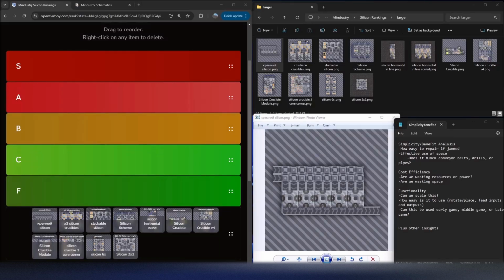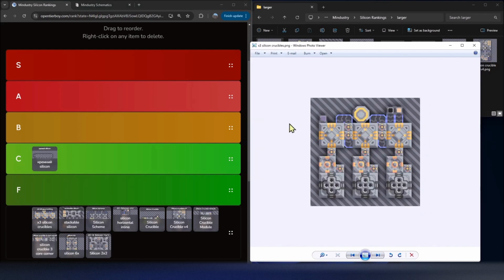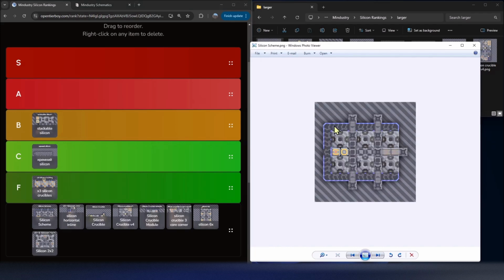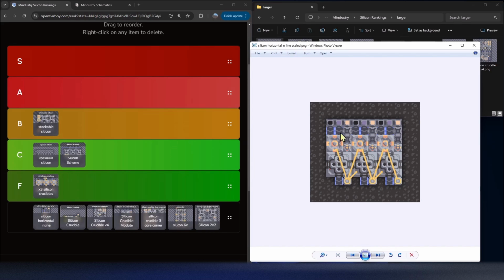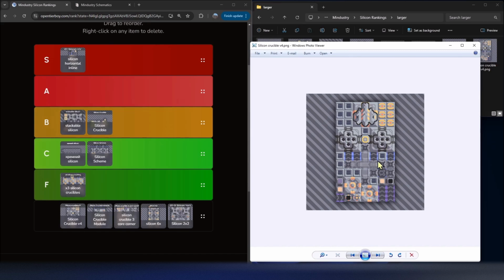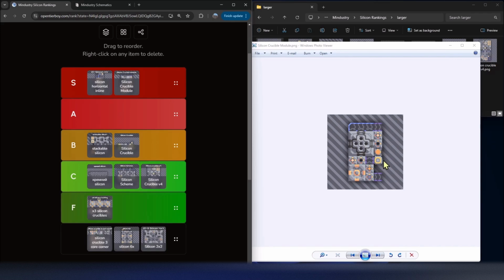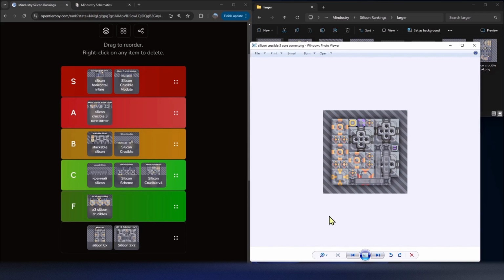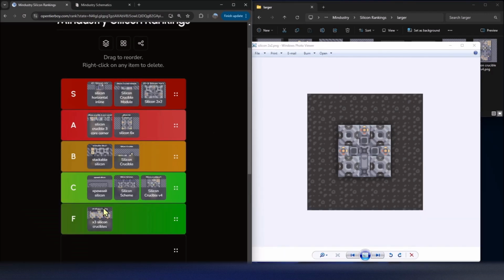Manufacturing Silicon - Tier Ranking Mindustry Schematics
In this video I review and rank several schematics for making Silicon. I include many from mindustryschematics.com as well as a couple of my own creation.

Silicon 2x2:
bXNjaAF4nC2NS0oEMRCGa/oxD0TGI9RSwW6wPcEgLl25FBf9KGeC6ZSkMmpu49aVR/MGtil6AgV/ffn4C0oocyhcOxJc7G6qW3w01vTssPls4Gwg6b15C4YdPNyxEyOBXB/RCIYD4SvFGnfWYhLN3gm+sLX8gZL6UGKSxxrvW4kYGIPnY2dJDsyhhqVtO7ICm6fL5ur69+vnuYCtzMcrGckG8rA+OsvtkNJS2CvZdt4Me6qS9U6RPQCcw/wWabI55poWkJUAm7QkupqmidJ8K1ZVabZSOdE/XSBXfa3/xalEa/K5plCQ65VC+/4BR8BL8A==

00:00 Intro
01:38 x3 silicon crucibles
03:03 stackable silicon
03:50 Silicon Scheme
05:35 silicon horizontal in line
07:20 Silicon Crucible
08:25 Silicon crucible v4
10:02 Silicon Crucible Module
11:35 silicon crucible 3 core corner
13:10 silicon 6x
14:26 silicon 2x2

for the free, ad-free tier maker tool